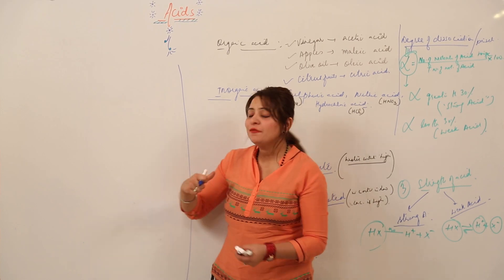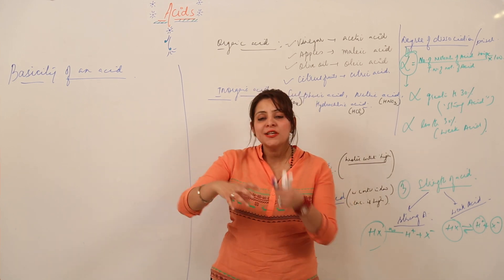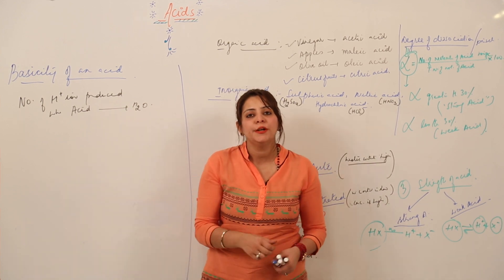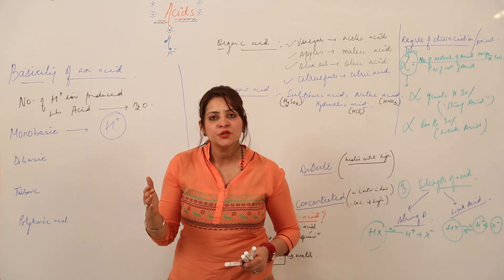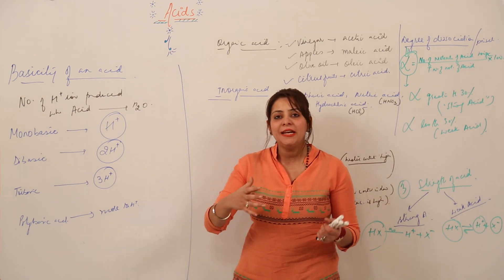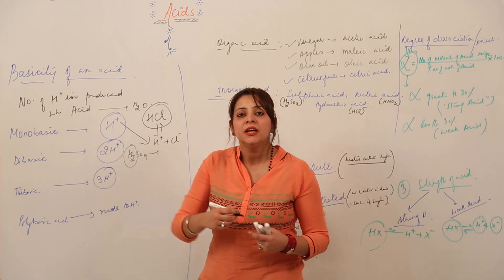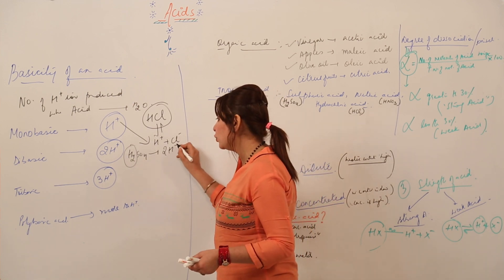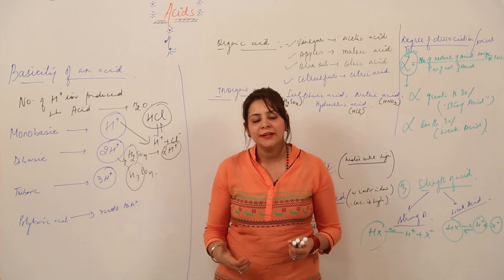CBSE Online Free Best Module l Must See l l CLASS 10 l CHEMISTRY l Acid Bases & salts l acids l L17